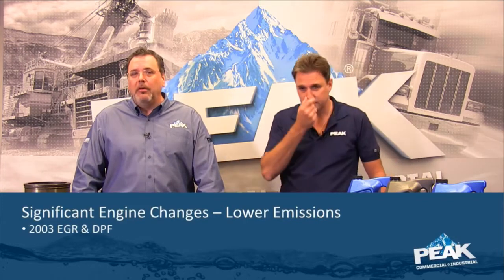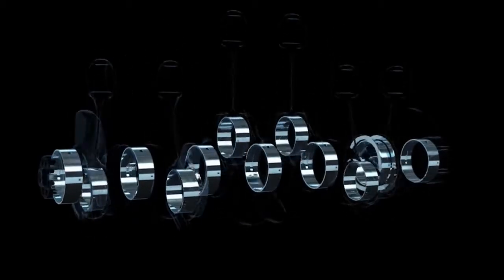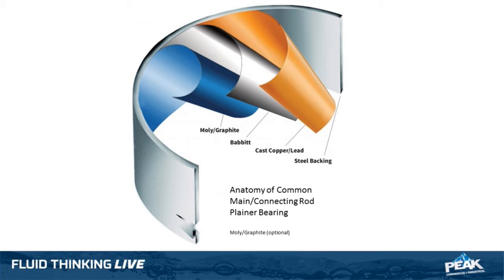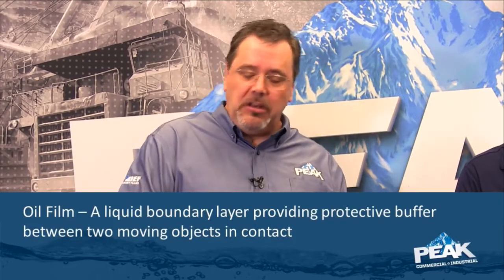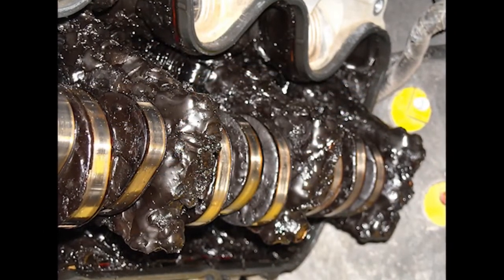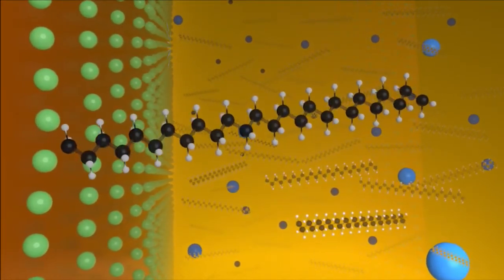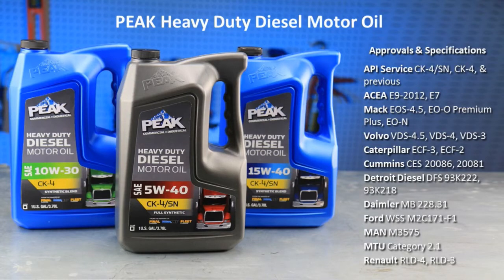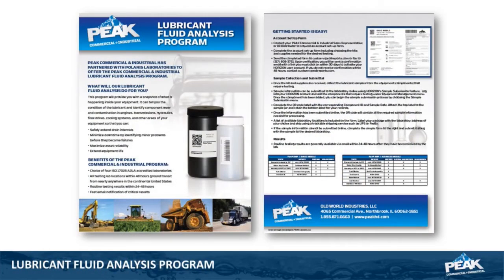PEAK Commercial & Industrial Heavy Duty Motor Oil Brand Live Video